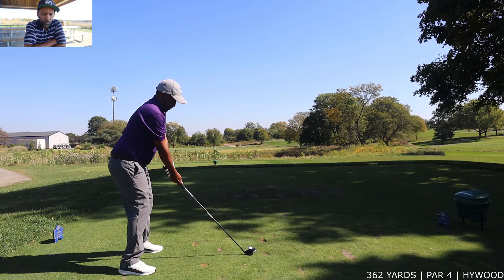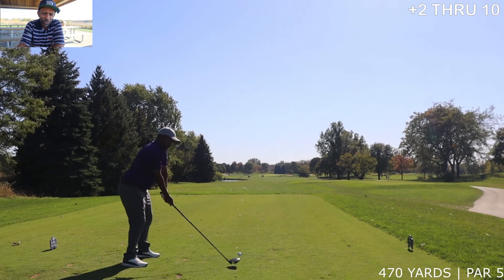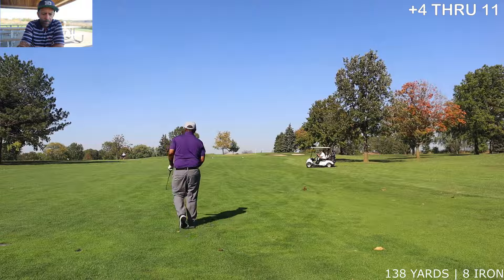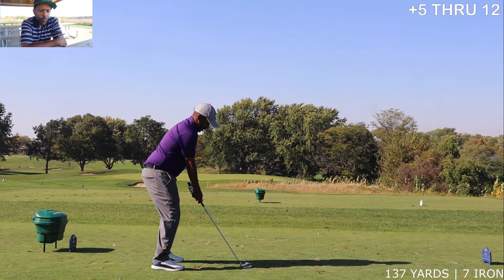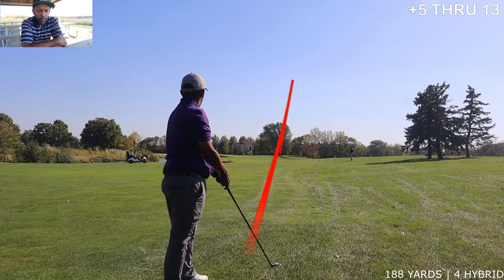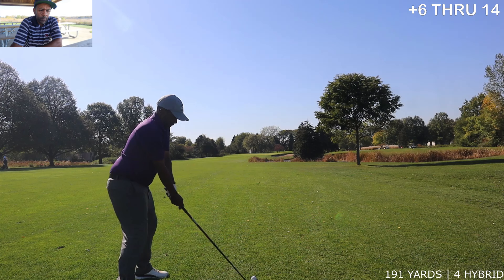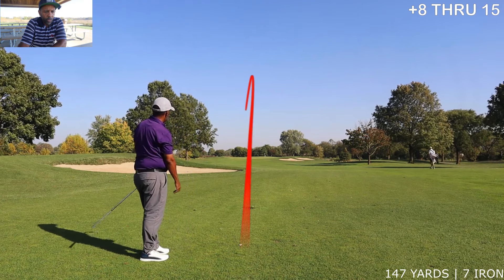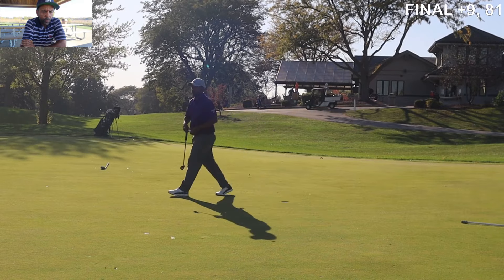36 Hole TOURNAMENT | The FINAL 9 Holes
The final 9 to the tournament. The back nine beat me up badly day 1. How will I fare on day 2? I hope you enjoy the video!